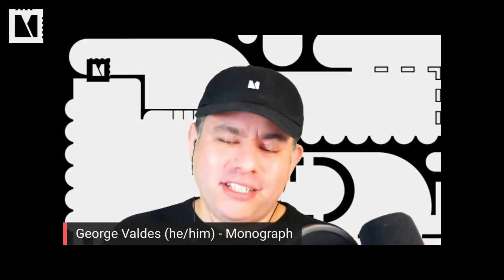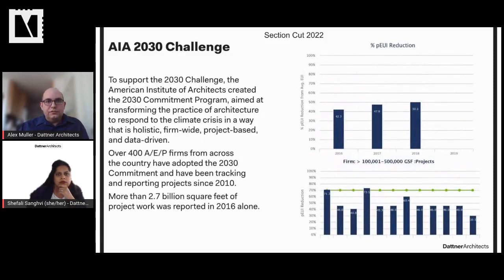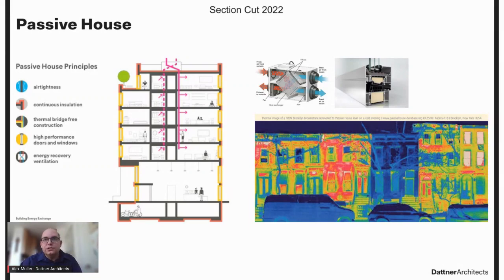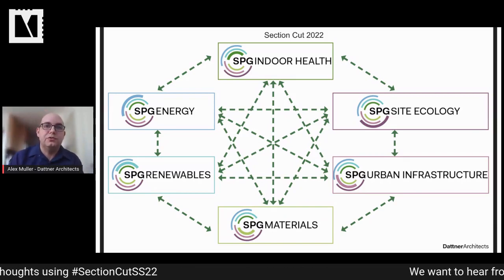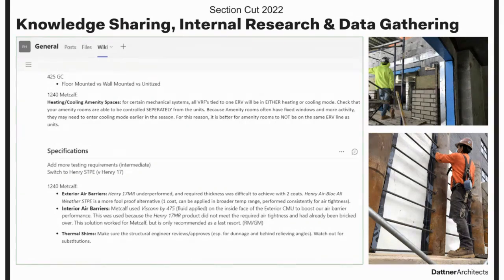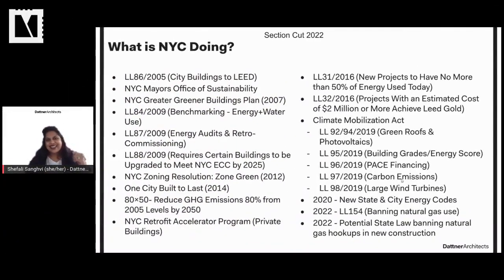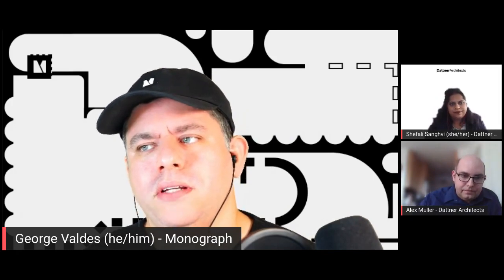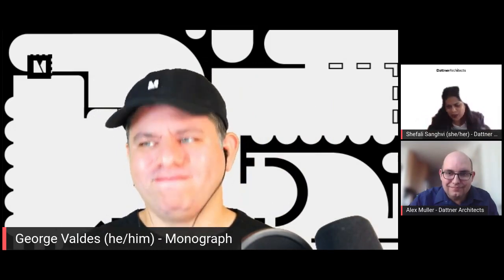Dattner Architects: Using Data to Push the Envelope on Sustainability w/ Shefali Sanghvi Alex Muller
Welcome everyone to Section Cut, a virtual conference for Practice Operations professionals across Architecture, Landscape Architecture, Interior Design, and Engineering, dedicated to the stories of leaders who are innovating on practice operations.

Explore how Dattner Architects' internal Sustainable Practice Group has been increasing their research and development in recent years to gather usable metrics to measure the efficacy of their sustainability goals based on typology.